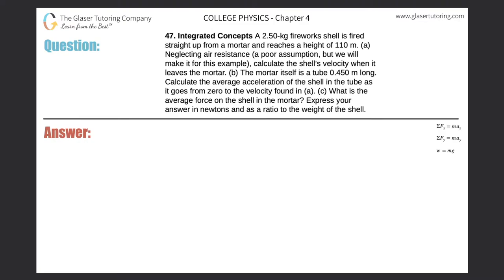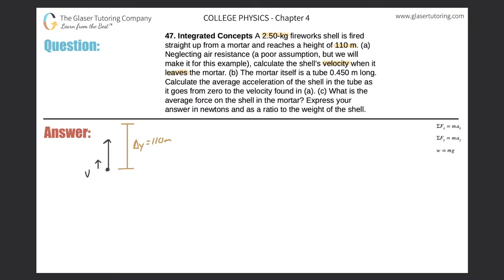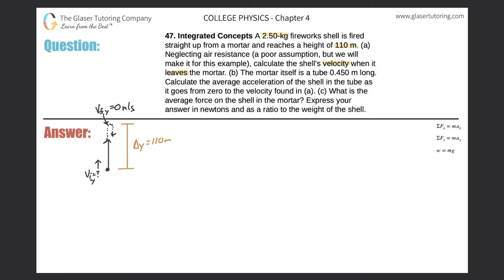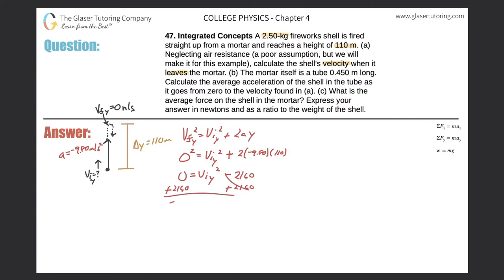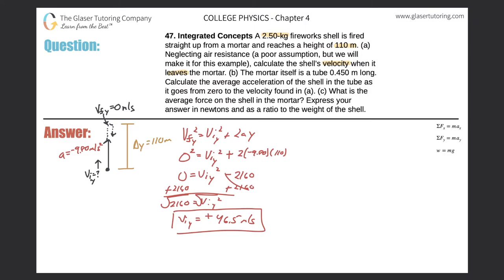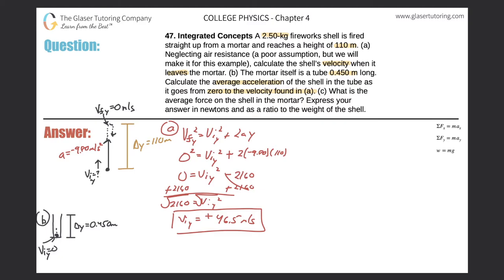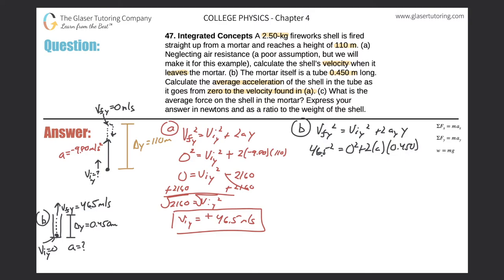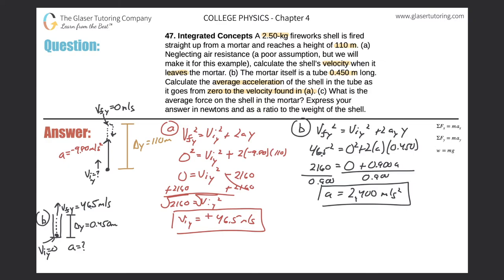4.47 | A 2.50-kg fireworks shell is fired straight up from a mortar and reaches a height of 110 m.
A 2.50-kg fireworks shell is fired straight up from a mortar and reaches a height of 110 m. (a) Neglecting air resistance (a poor assumption, but we will make it for this example), calculate the shell’s velocity when it leaves the mortar. (b) The mortar itself is a tube 0.450 m long. Calculate the average acceleration of the shell in the tube as it goes from zero to the velocity found in (a). (c) What is the average force on the shell in the mortar? Express your answer in newtons and as a ratio to the weight of the shell.